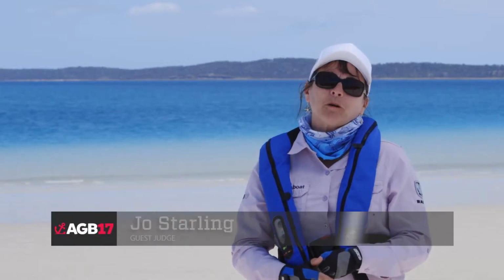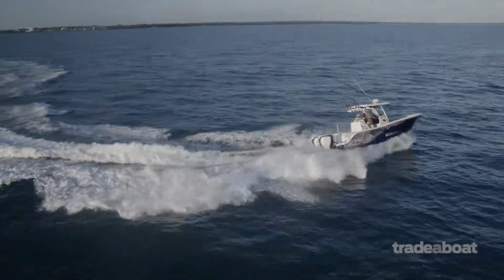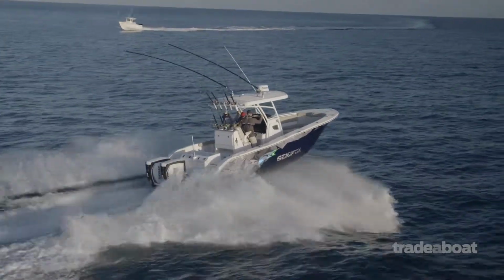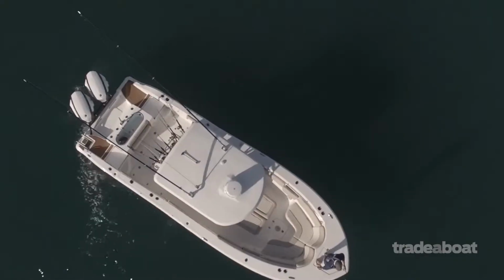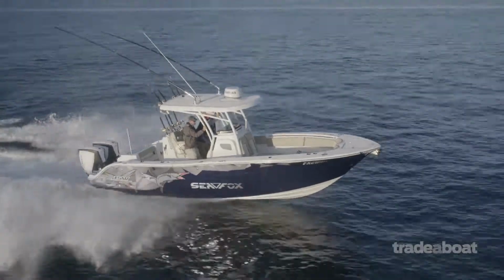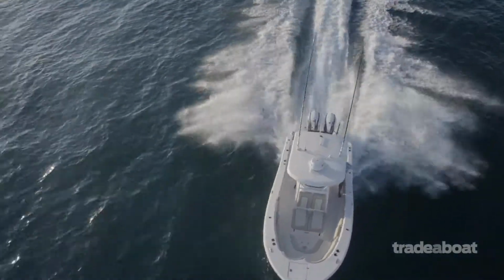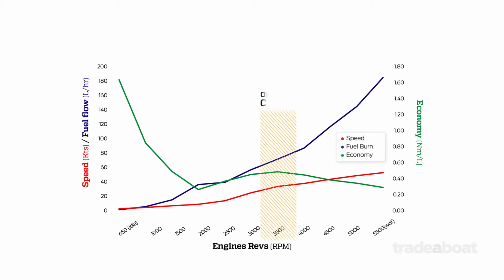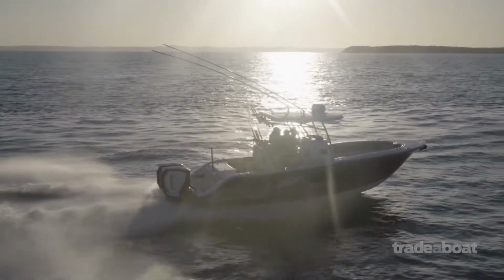Evinrude E-TEC Twin 300hp G2: Engine Review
Join Tim van Duyl and the Australian Greatest Boat judges as they review how the Evinrude E-TEC Twin 300hp G2 Outboard Motors performs on the back of the Sea Fox.